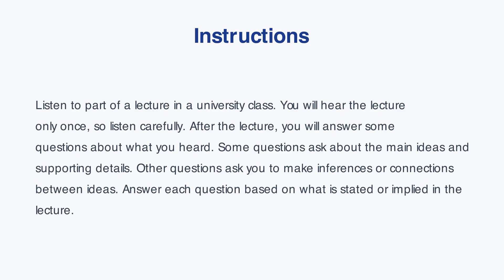TOEFL Listening Practice: Lecture on Memory and Learning | Academic Test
Challenge your TOEFL Listening abilities with this lecture on psychology. The professor delves into the processes of memory and learning, distinguishing between short-term and long-term systems and providing practical advice for effective studying.
This practice is perfect for test-takers looking to improve their comprehension of psychological concepts and academic advice.
Key Topics Covered:

● Memory Systems: The difference between short-term memory, working memory, declarative memory, and procedural memory.
● Encoding & Consolidation: How information is transferred to long-term memory, including the crucial role of sleep.
● Effective Learning Strategies: The science behind chunking, the spacing effect, and active retrieval practice.
● Neural Processes: An explanation of synaptic and systems consolidation in the brain.
Ready for More Practice and Advanced Feedback?
Elevate your TOEFL and IELTS preparation! for
✅ Full-length Mock Tests for TOEFL and IELTS
✅ Instant, detailed feedback powered by advanced AI
✅ Comprehensive practice for Listening, Reading, Speaking, and Writing
✅ Personalized analysis to pinpoint your strengths and weaknesses
Achieve your dream score faster with Spinta's cutting-edge AI feedback.